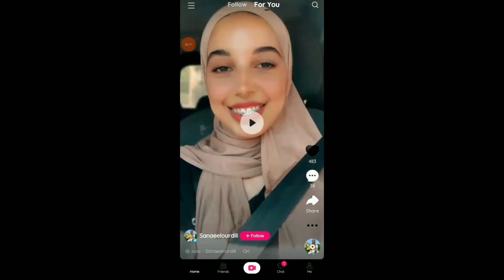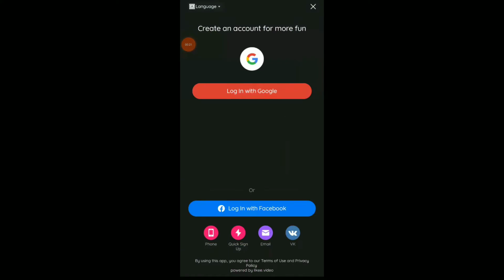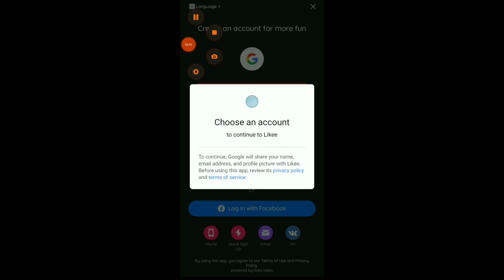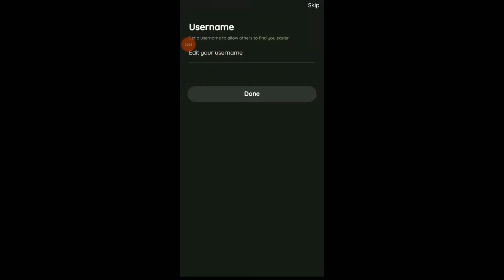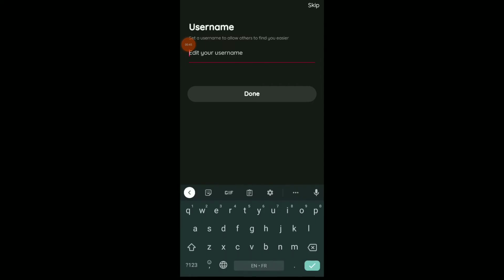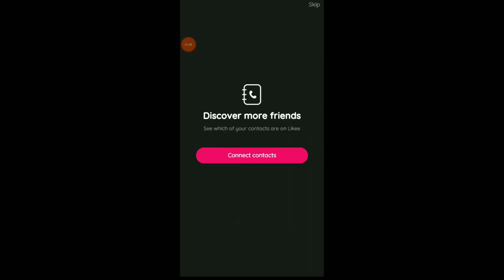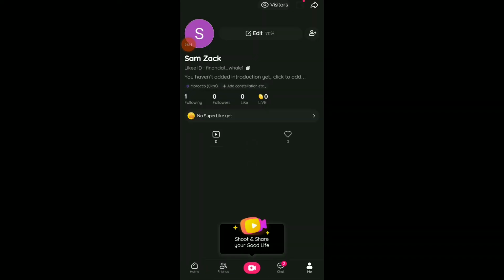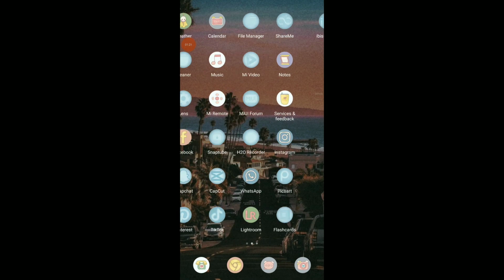How to Create Account On Likee App 2022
My idols on YouTube:
Mike Vestil
Ali Abdaal
biaheza
Kevin David
Incognito Money
Sara Finance
Everyday Money
Channel Makers
Vidiq
SuperHumans Life